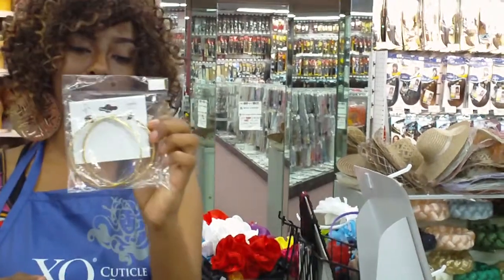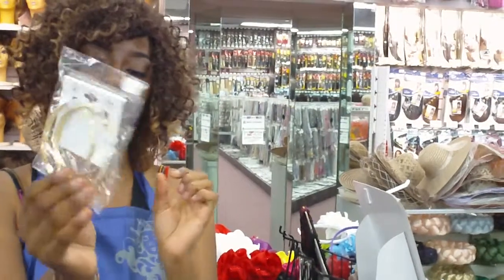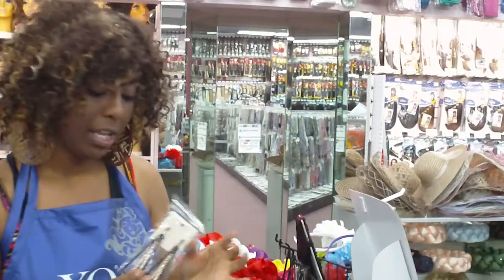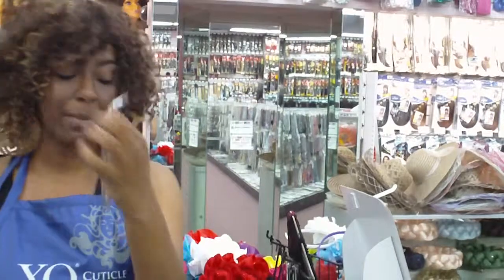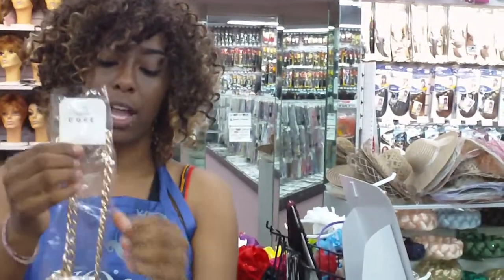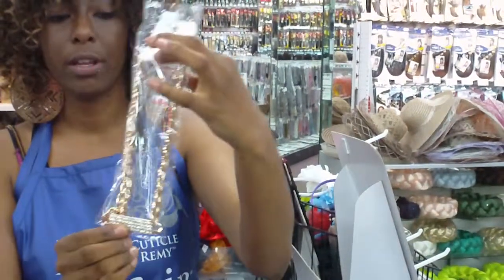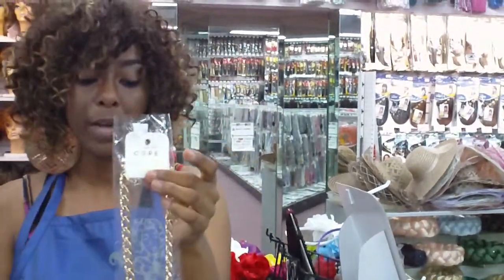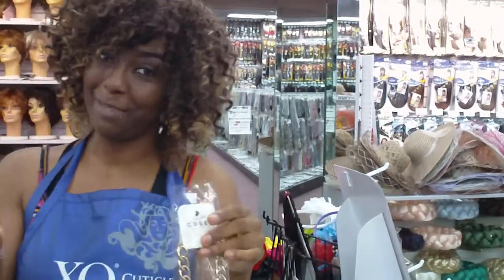Accessories at Peacock's!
It might as well be our last name.